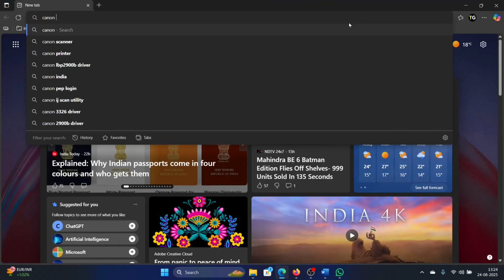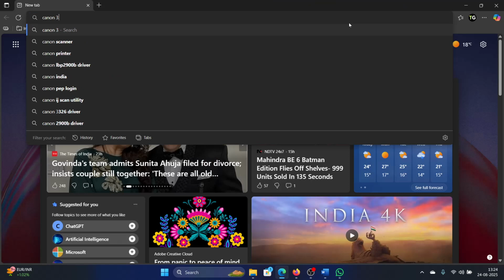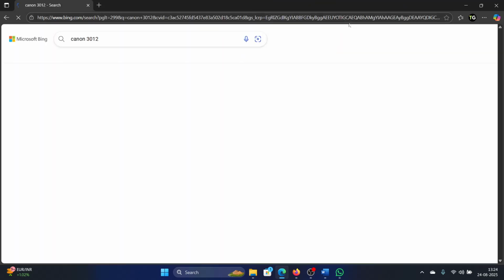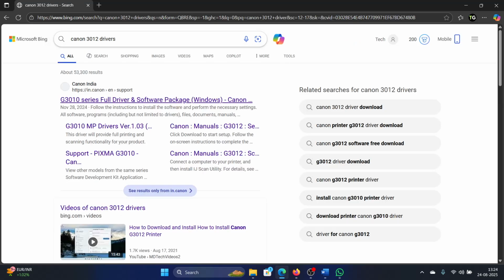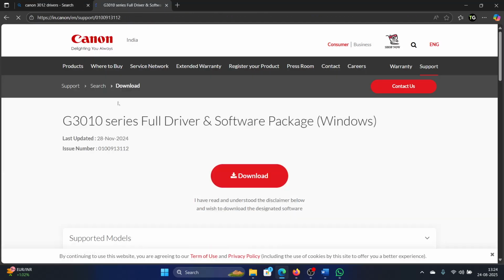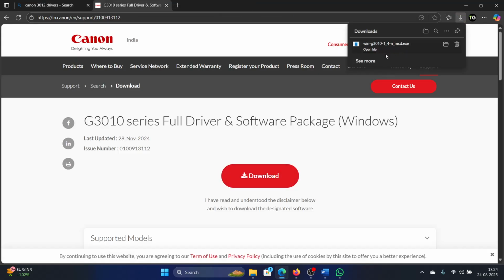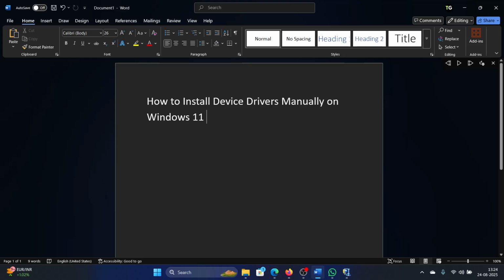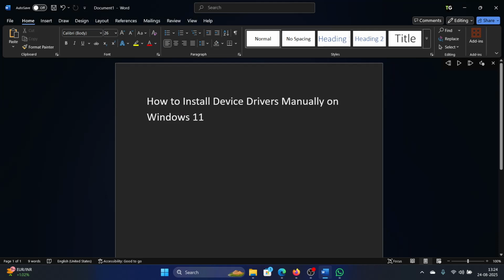How to Install Device Drivers Manually on Windows 11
Video Title: How to Install Device Drivers Manually on Windows 11

If you wish to Install Device Drivers Manually on Windows 11 then please watch this video.